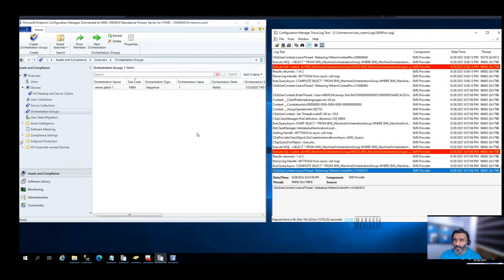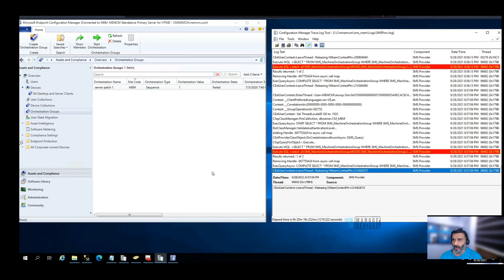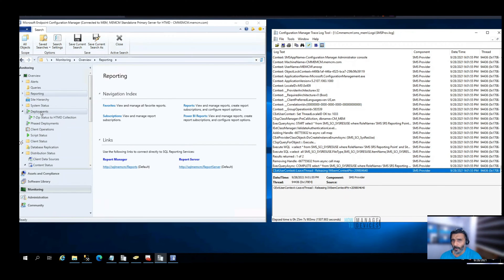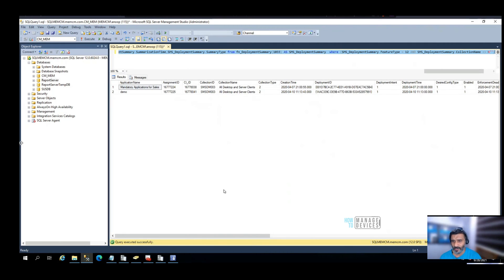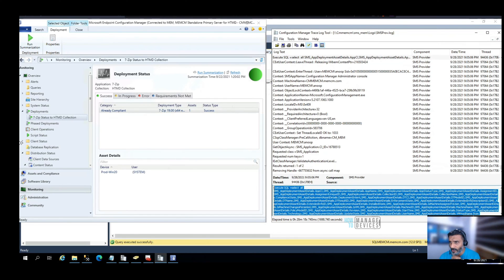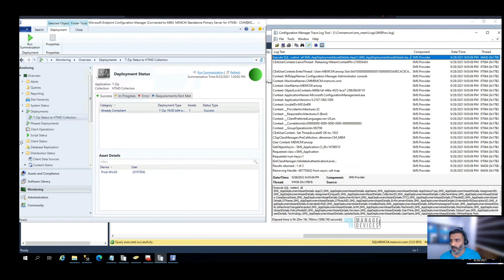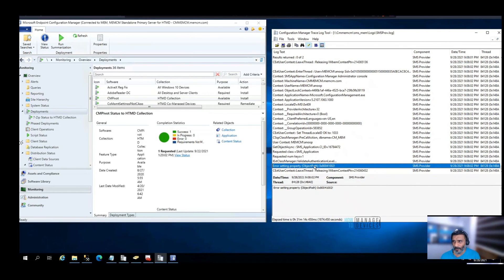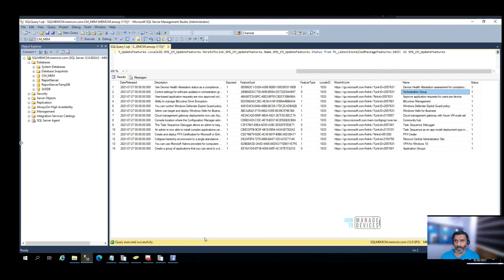Easiest Method to Create SQL Query for SCCM Troubleshooting | Learn Complex SQL Query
Easiest Method to Create SQL Queries for SCCM without Opening SQL Management Studio.

Let’s see the easiest method to create SQL queries for SCCM without opening the SQL management studio. I think this would be the easiest way to get a good number of complex SQL queries to create SCCM custom reports.

✔️Convert WQL Queries To SQL Queries Using SCCM Trick
✔️SCCM Report for DotNet Framework Versions
✔️Create SCCM Report for Visual Studio
✔️SCCM Dynamic Report Link to Get Specific Application Details
✔️ConfigMgr Reports Application Package Distribution

✔️Easiest Method to Create SQL Query for SCCM
✔️SQL Query to Find Out List of Features with SCCM Version
✔️SQL Query to Find Out Deployment Status of an SCCM App
✔️ SQL Query to get Content Distribution Status of an App
✔️ Copy SQL Query from SCCM Log File – SMSProv.log